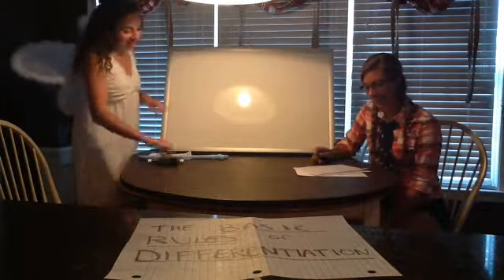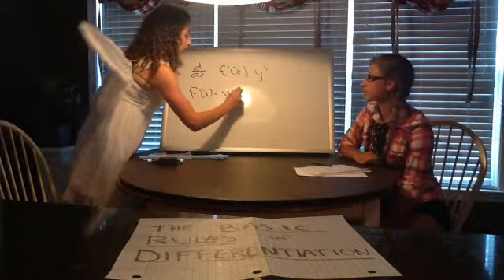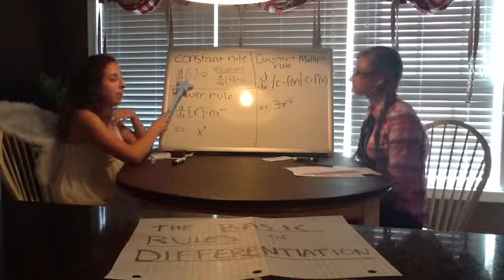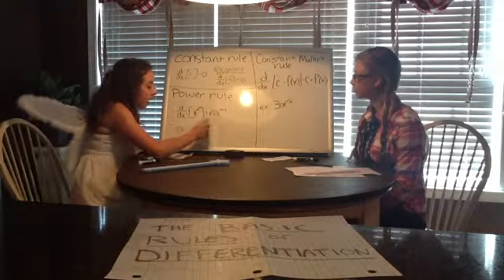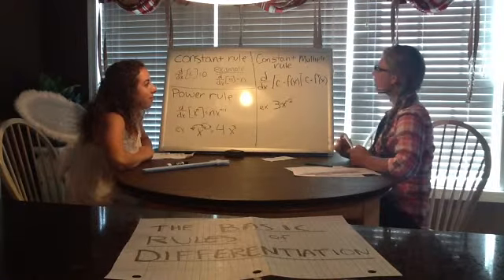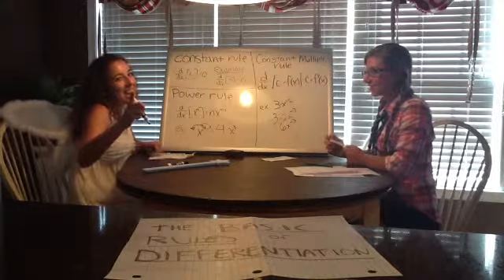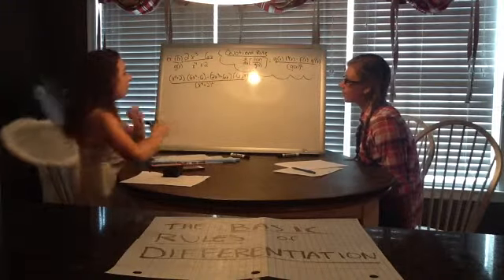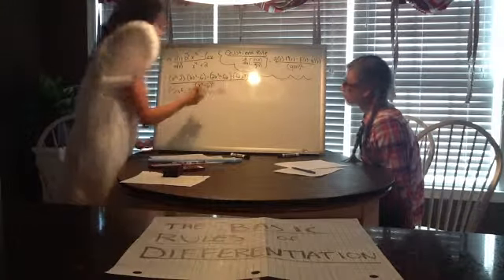1 9 Basic Rules of Differentiation